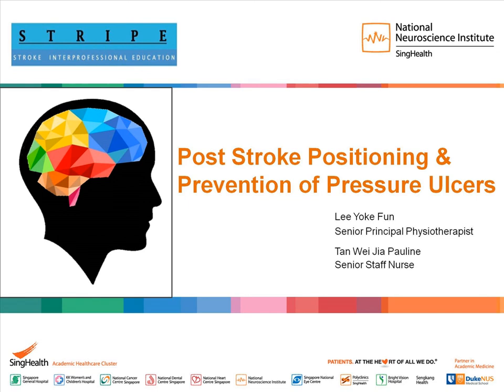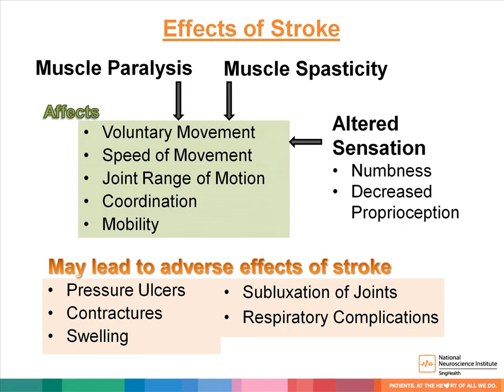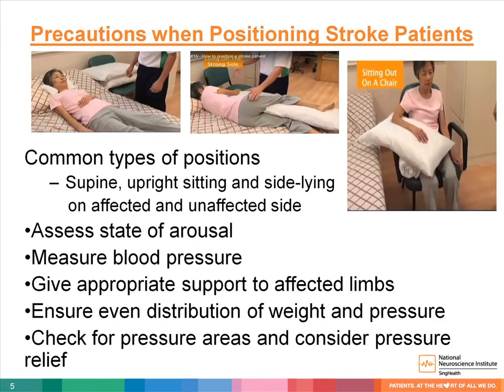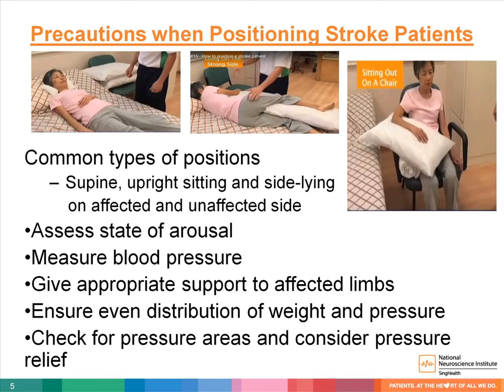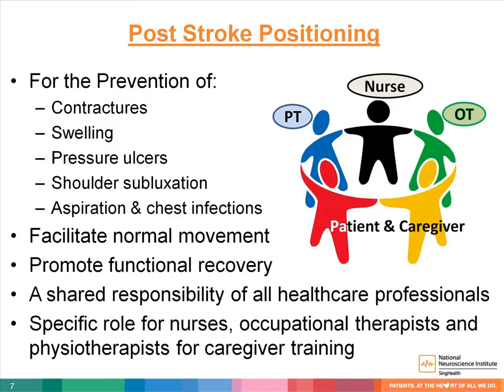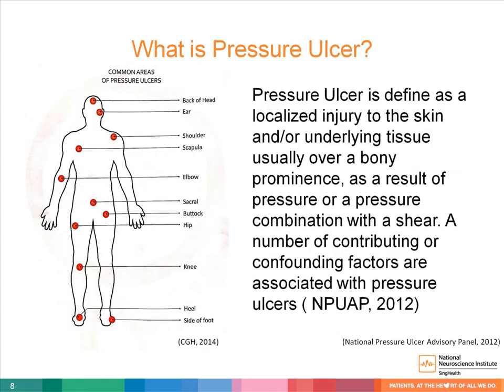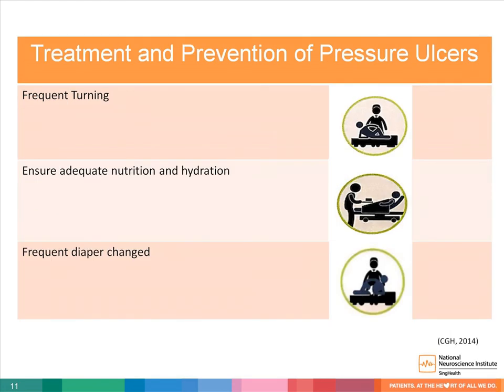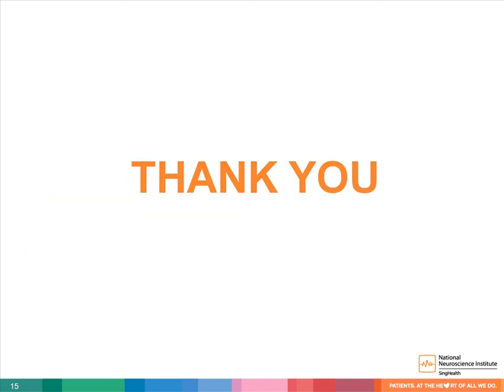Post Stroke Positioning and Prevention of Pressure Ulcers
This is a Learning in 10 voice annotated presentation (VAP) on Post Stroke Positioning and Prevention of Pressure Ulcers